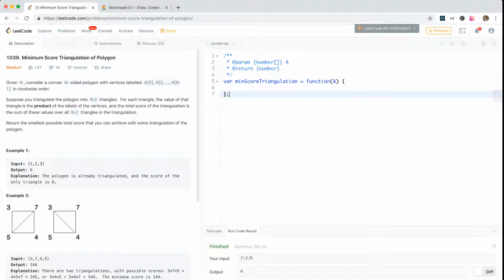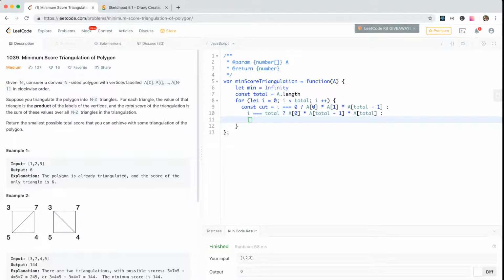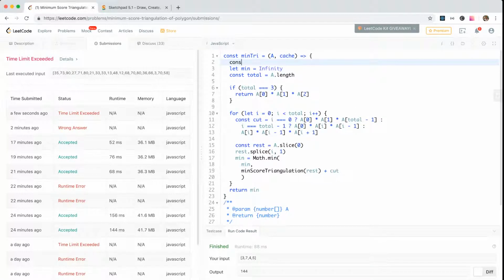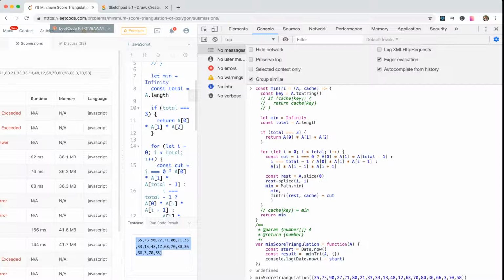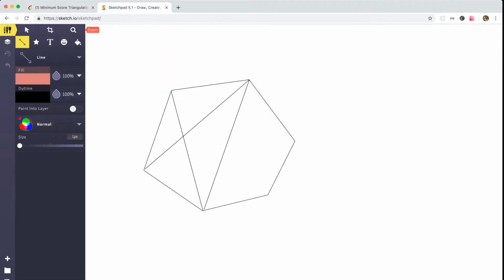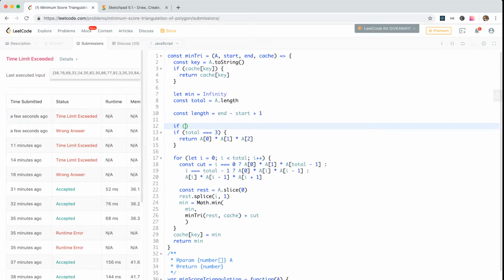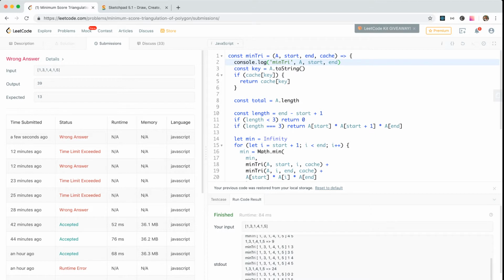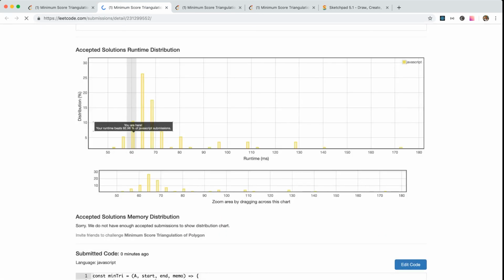leetCode 1039 in JavaScript - Minimum Score Triangulation of Polygon | JSer algorithm & JavaScript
leetCode 1039 Minimum Score Triangulation of Polygon